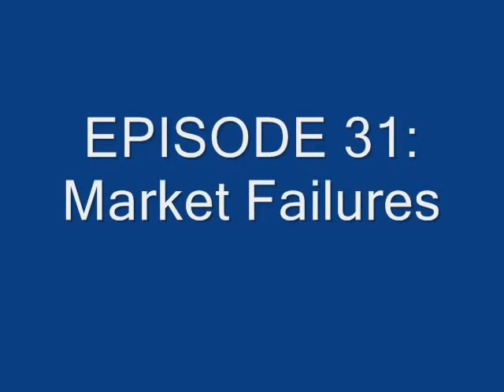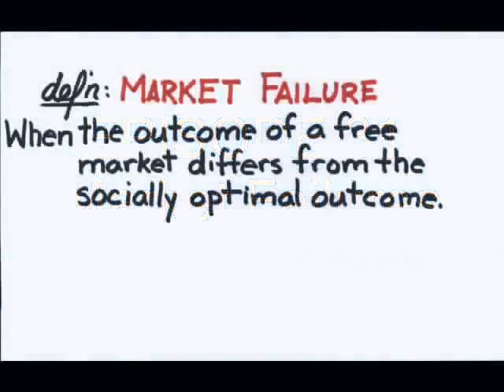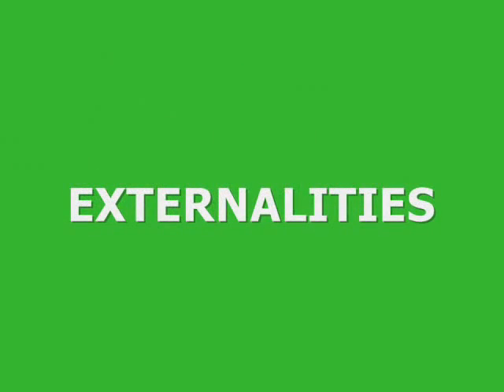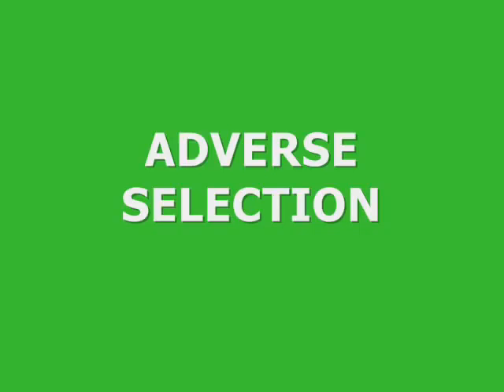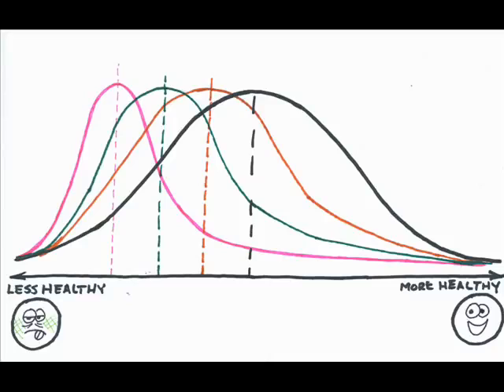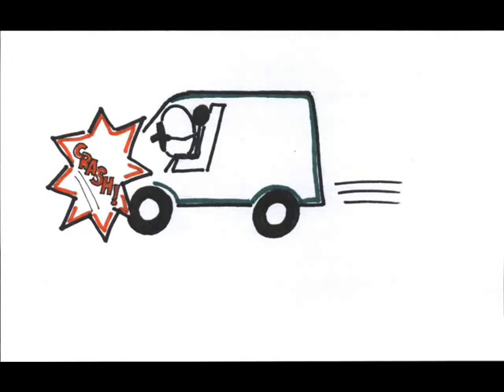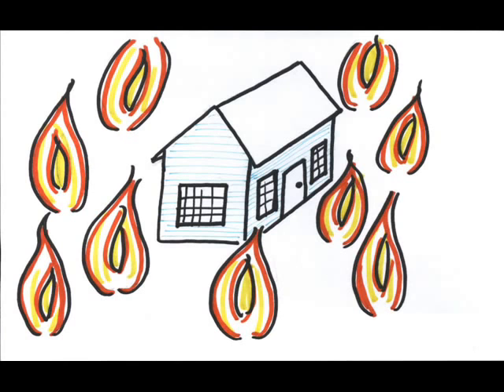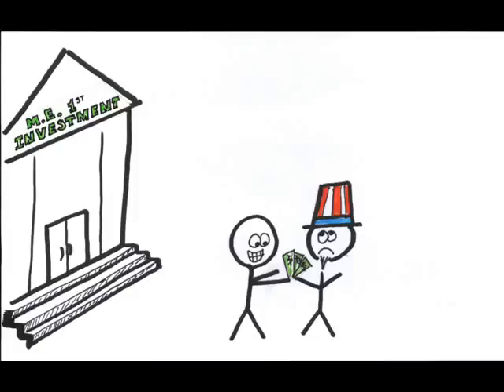01 Market Failures